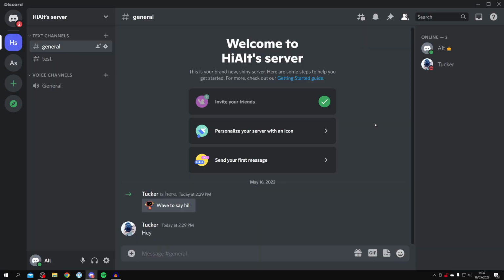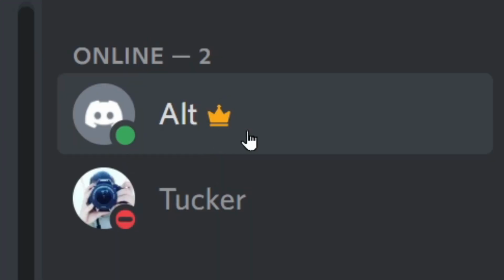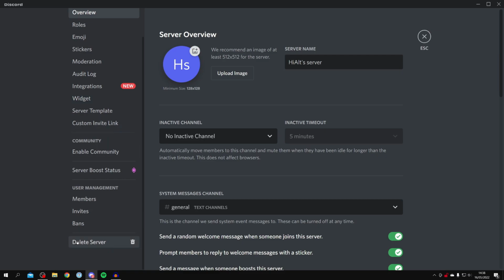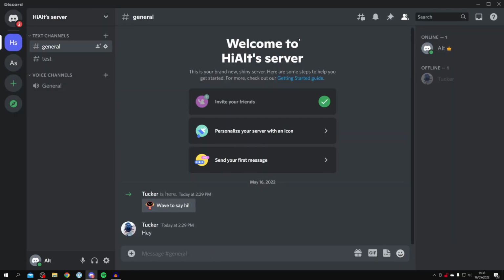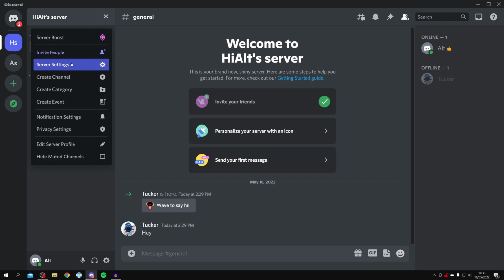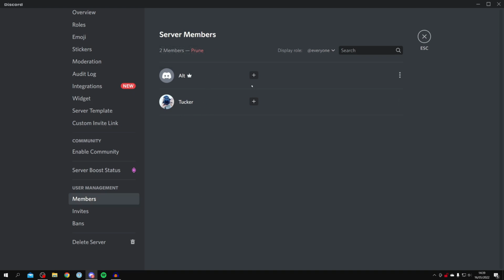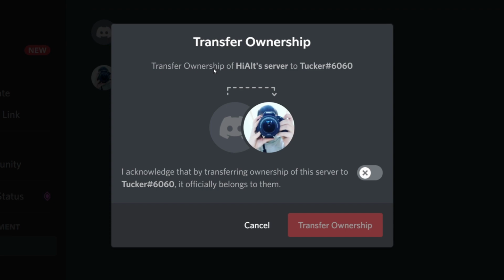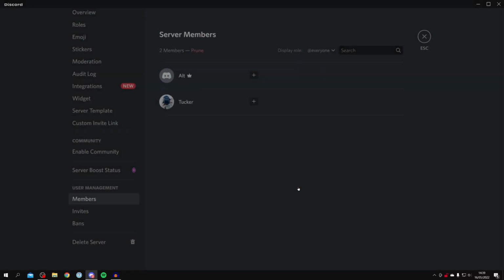How To Transfer Ownership On Discord | Transfer Discord Server Ownership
I show you how to transfer ownership on discord and how to transfer discord server ownership in this video! I hope you find this video on how to transfer discord ownership useful!

GuideRealm